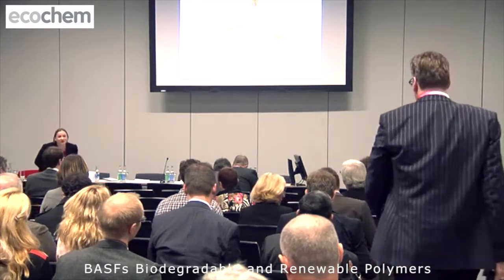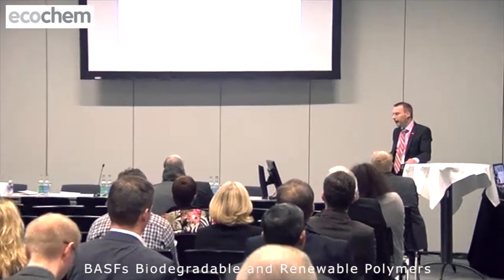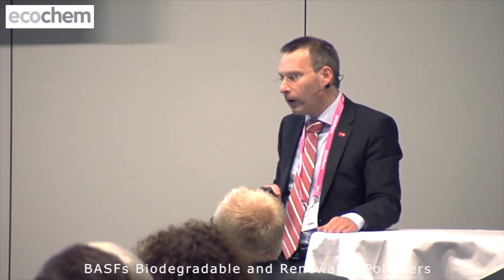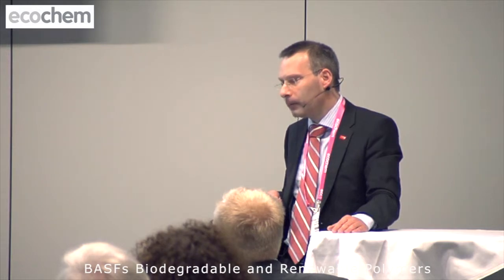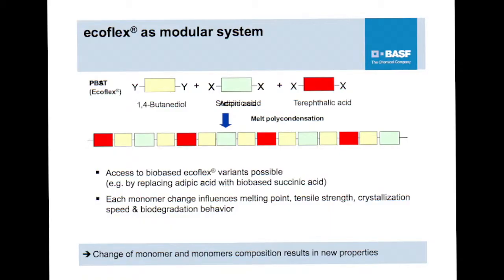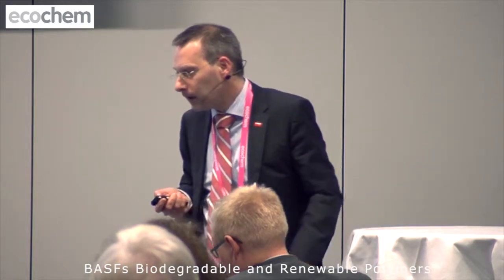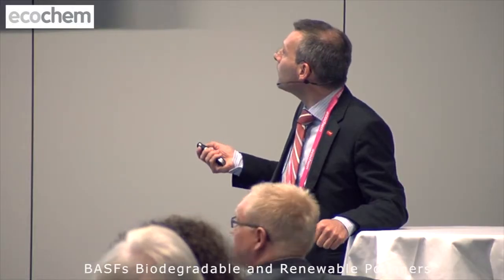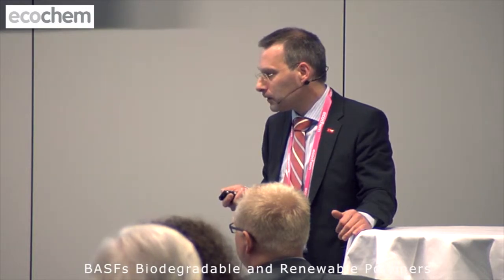Renewable Polymers: Andreas Kuenkel, BASF at EcoChem 2013 (Sample)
Watch Andreas Kuenkel from BASF at EcoChem presenting on Biodegradable and Renewable Polymers.